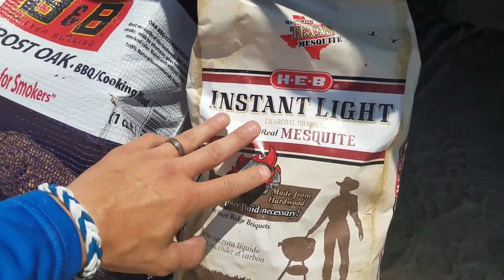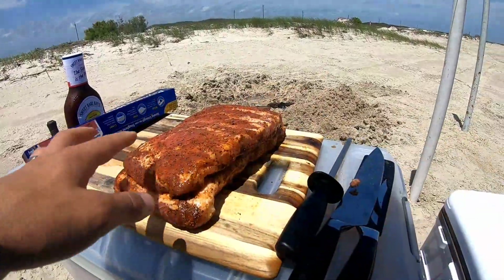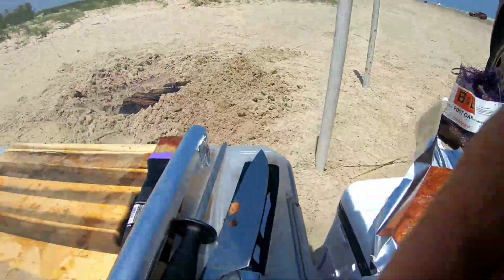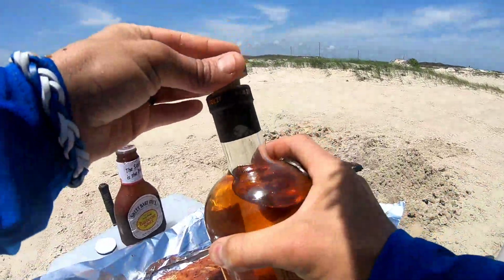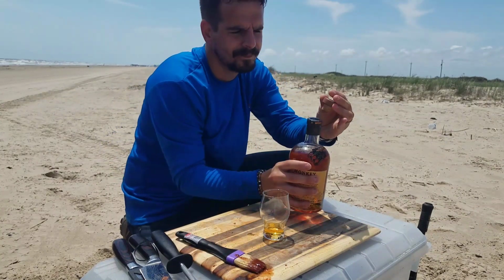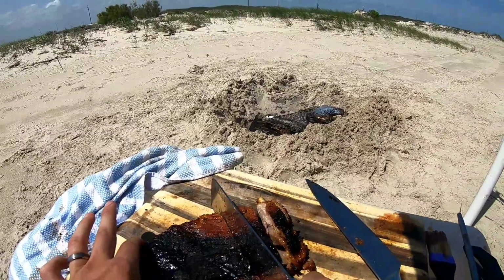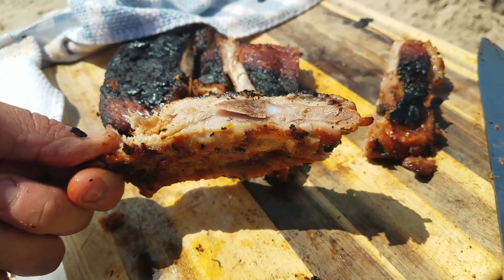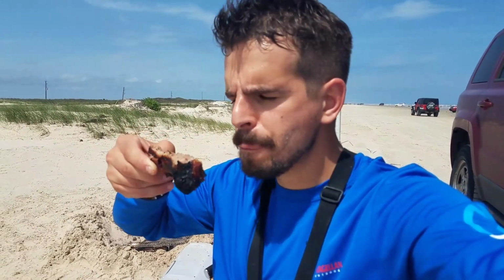BBQ Pork Ribs *** Monkey Shoulder Whiskey "Review"!!!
Only THREE rules here...
1) Appreciate the great outdoors
2) Appreciate the food
3) Have a good time

Today I made two racks of bbq ribs, one with Monkey Shoulder Whiskey, one without.

I am in no way instructing anyone how to cook or recommending you anything I do. These videos are entirely for fun.